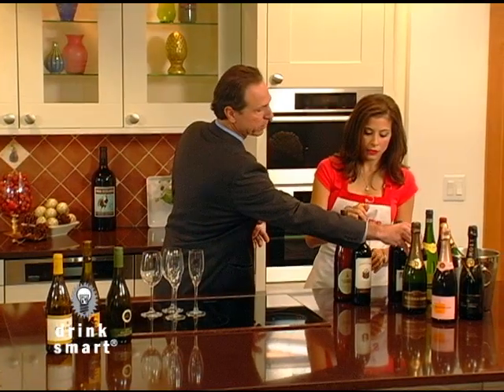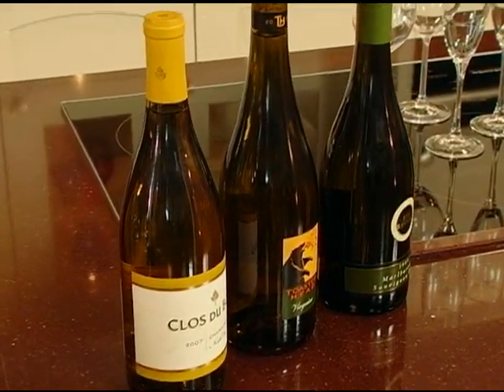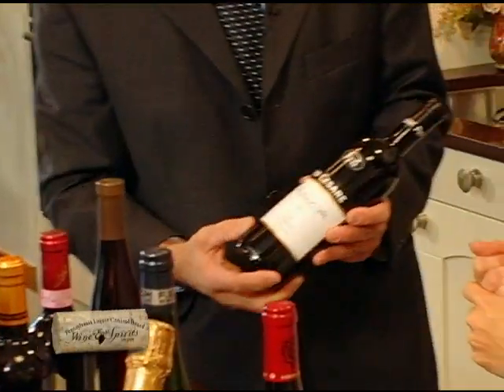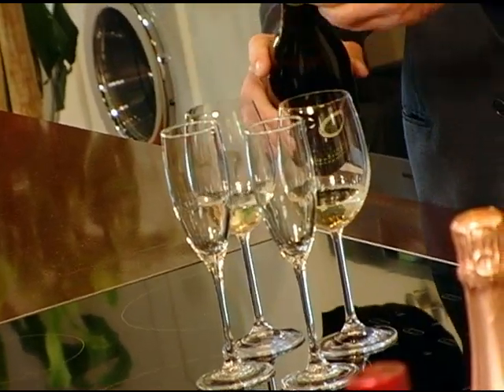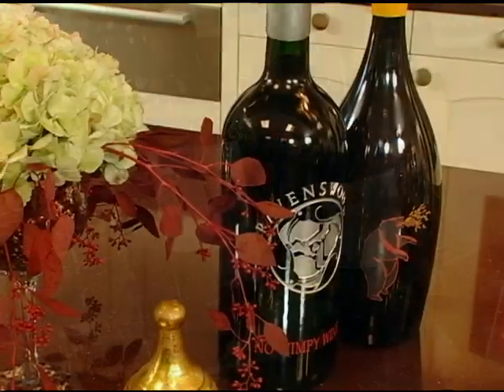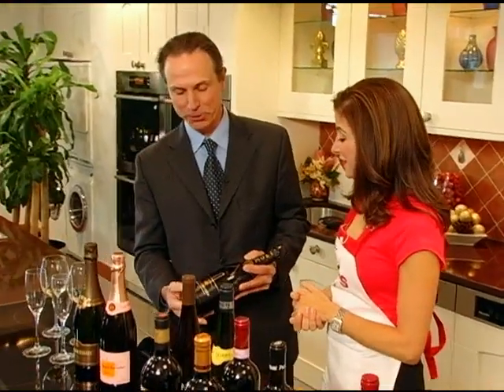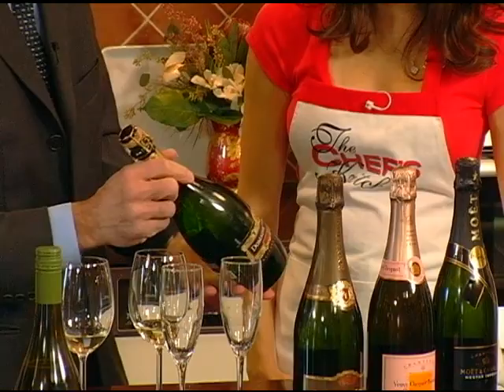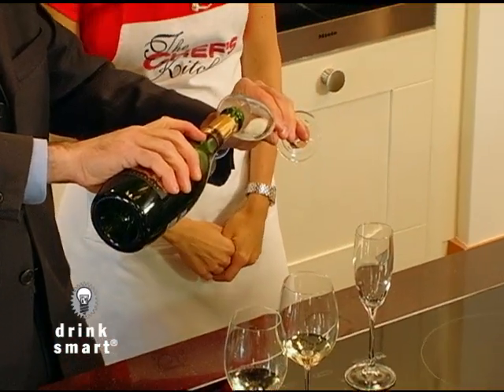The Chefs Kitchen- Pairing Wines with Dinner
Robert Peters from Wine & Spirit Store in Ardmore, PA discusses Pairing wines with Dinners for this upcoming Holiday Season. Robert Peters is showcasing his selection of wines in Miele showroom in Princeton New Jersey for Philadelphia Magazines Guide to Holiday Entertaining.